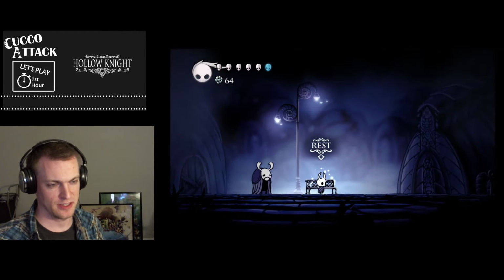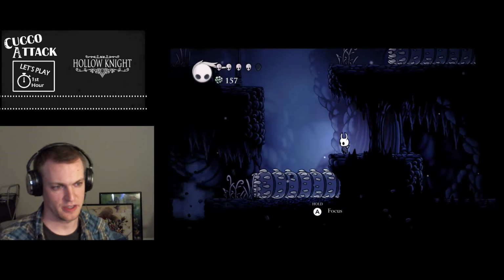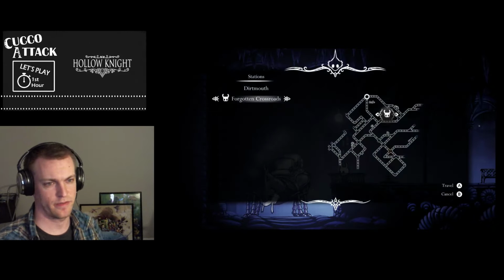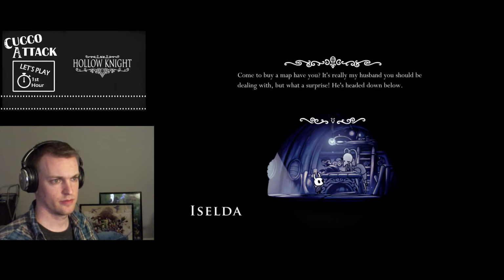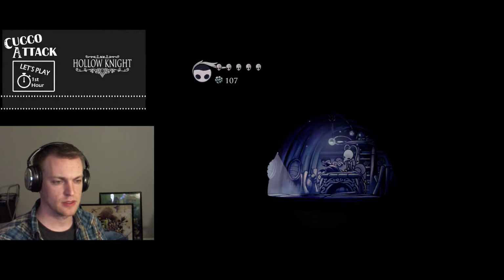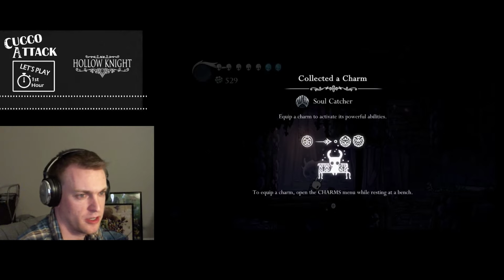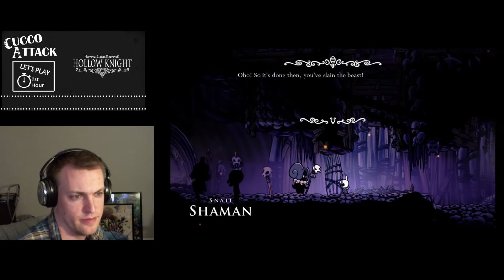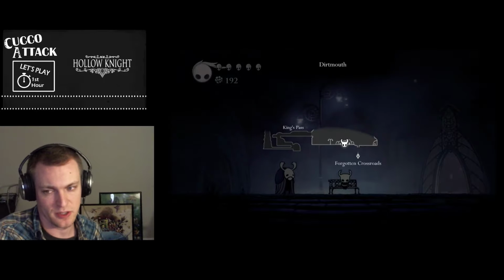Cucco Attack - LET'S PLAY [First Hour] Hollow Knight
New to Cucco Attack's LET'S PLAY, we're delivering an in-depth one hour preview of many of our favorite games so you the viewer can get a better taste for the game and decide if it's something worth diving deeper into.  And what better game to preview first than one of our personal favorites in recent years - Hollow Knight.  Light commentary will be included, but we'll try to let the game speak for itself.  And happy gaming!